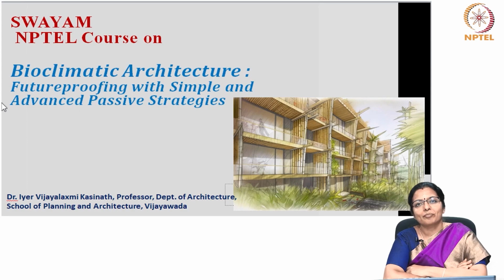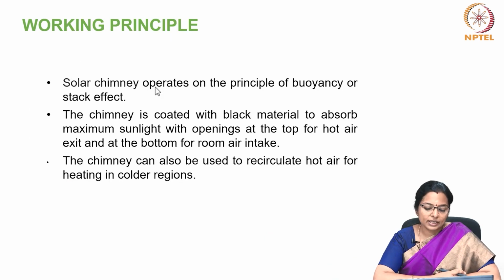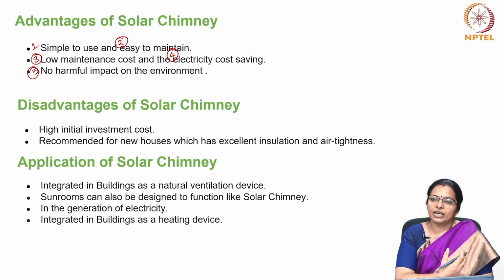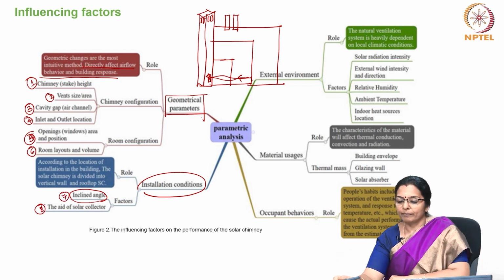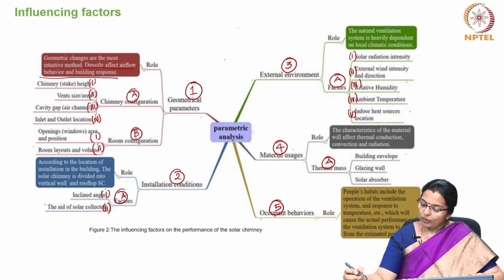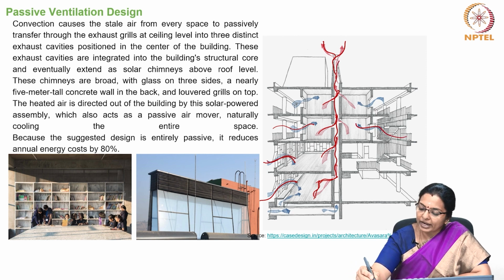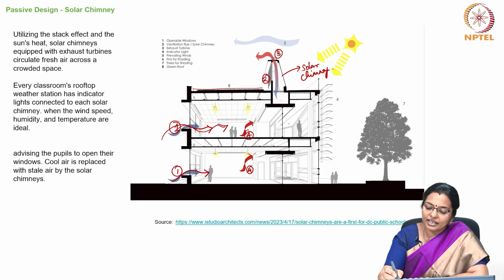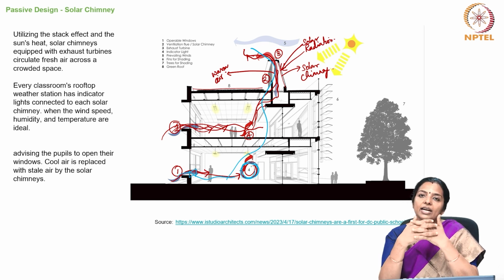Solar Chimney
Subject : Architecture